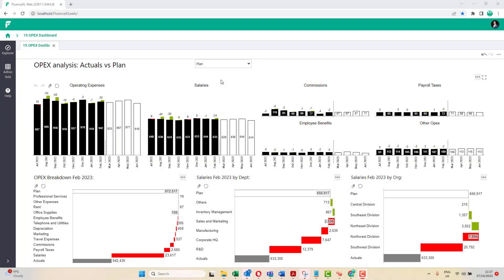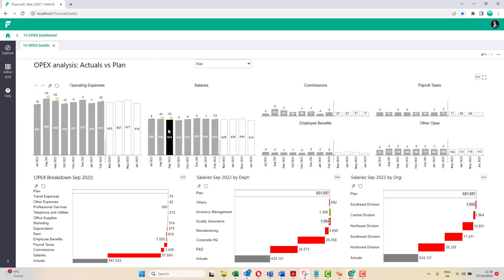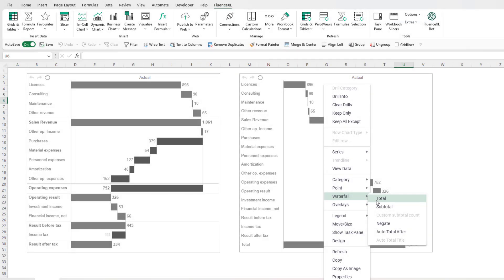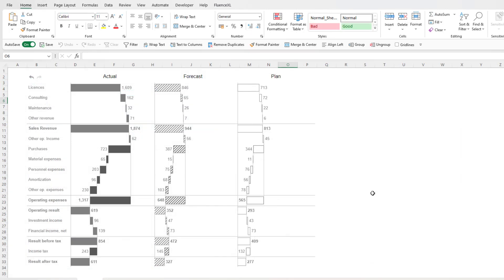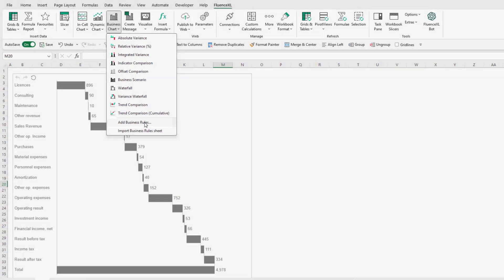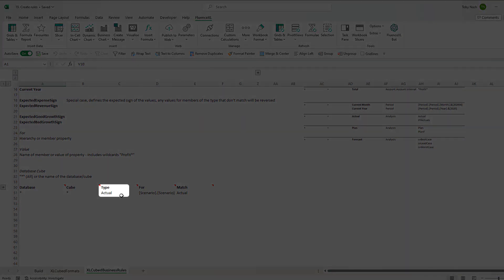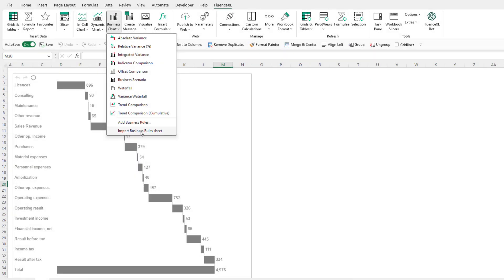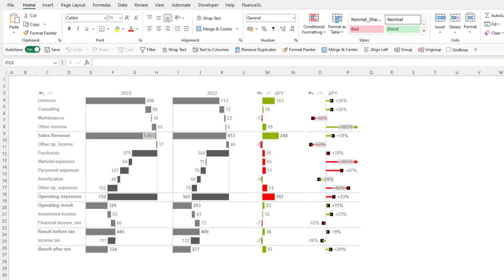Business Rules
FluenceXL business rules allow companies to automate and standardise best-practice chart and table formatting across the organisation.
This video covers how to create and use those business rules within FluenceXL.

00:00 Intro
00:57 Using business rules
01:49 Creating business rules
03:08 Reusing business rules in new workbooks
03:25 Smart variances